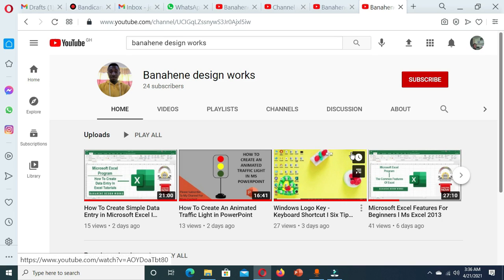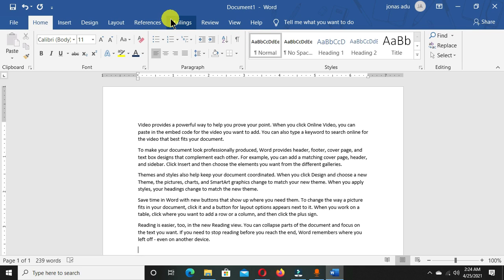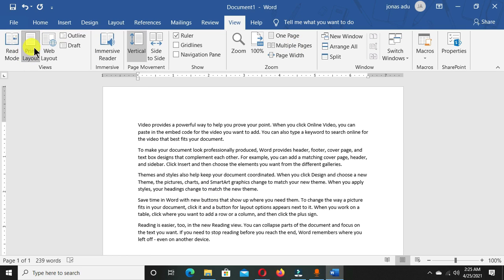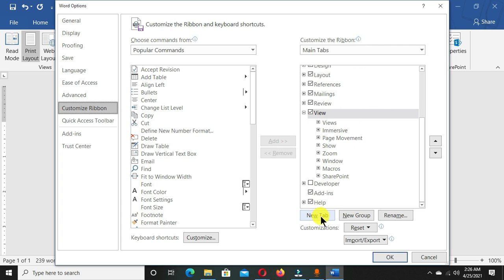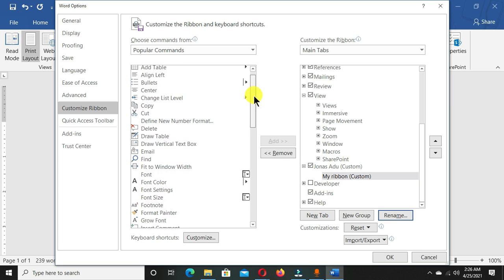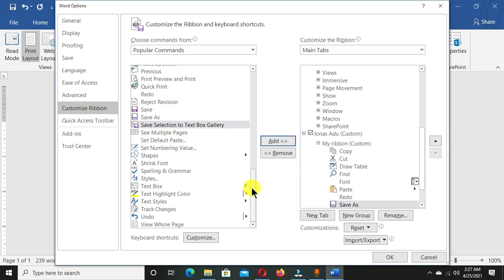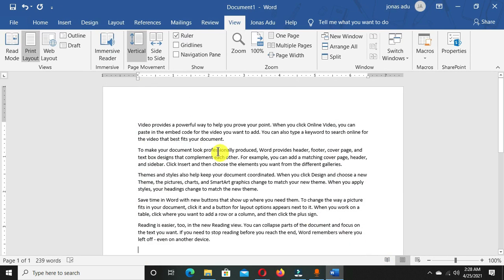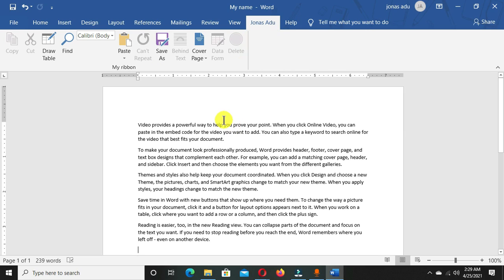How To Create Your Own Tab in Microsoft Word I Microsoft Word Tutorials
Hello, in this video we will able to create our own tab in Microsoft Word application and organize our most used commands under this created tab.
This action helps you to easily work effectively using Microsoft Word program.
Sometimes finding commands in Microsoft word is very stressful because all the commands are under different tab, so creating your own tab and arranging your commands under your created tab will very simple for you to use word effectively.